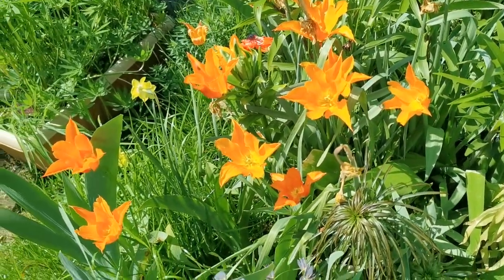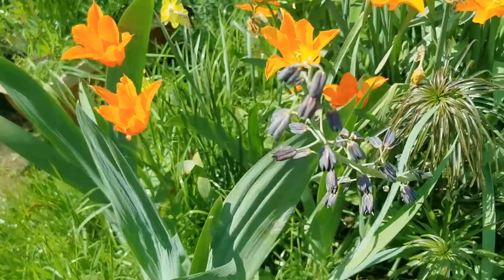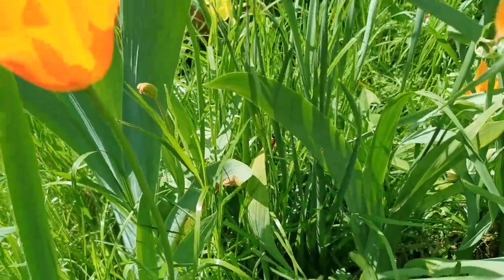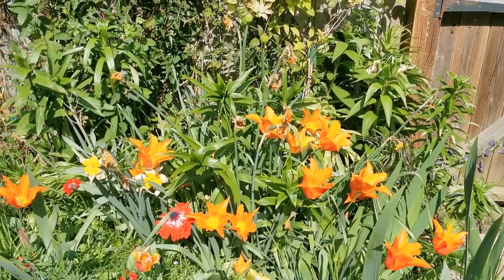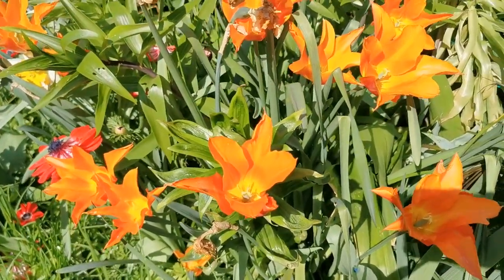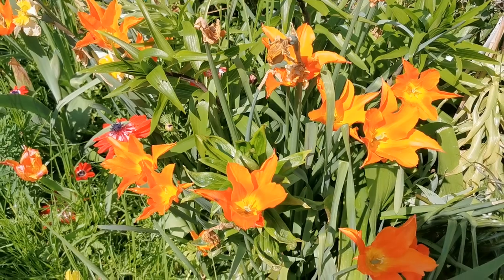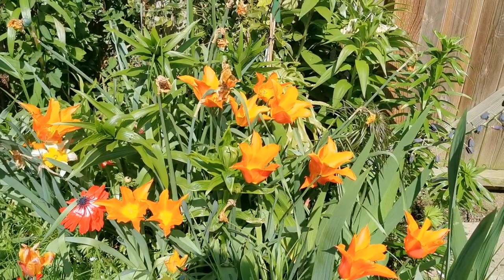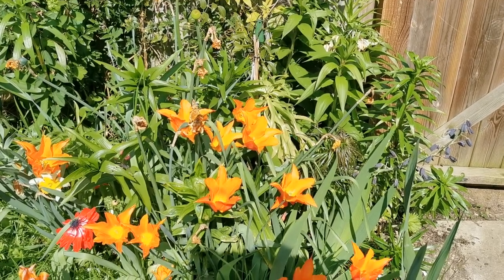Lily flowered Tulip " Ballerina" - elegant addition to the garden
With its graceful flowers on long stems gently nodding in the spring breeze, Tulip "Ballerina" definitelu brings a touch of elegance in every garden it is planted into, with the bonus of a soft and light fragrance,
If you liked the video and would like to support my YouTube channel, it would be great if you can please subscribe by clicking the red button "subscribe", so in this way you will also be notified when new videos are uploaded on YouTube.